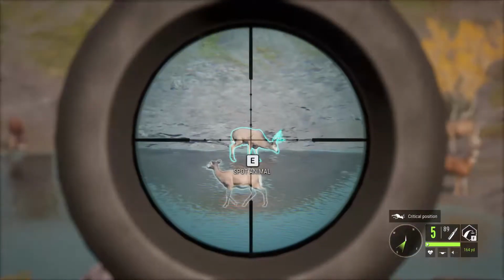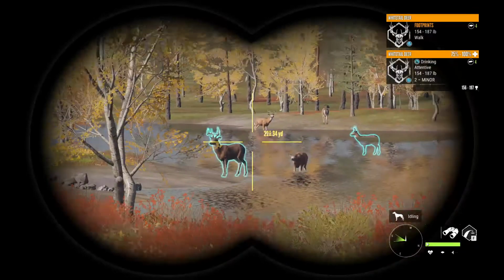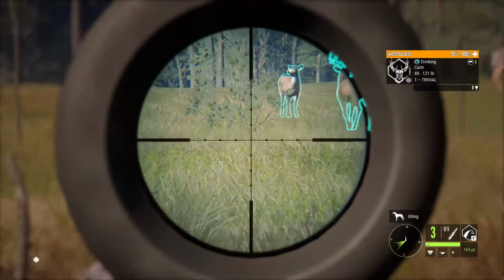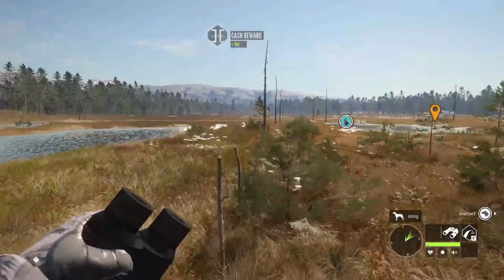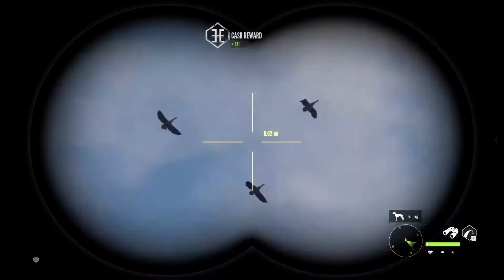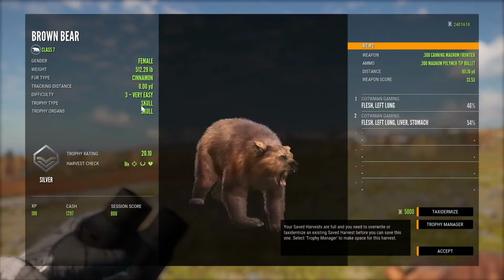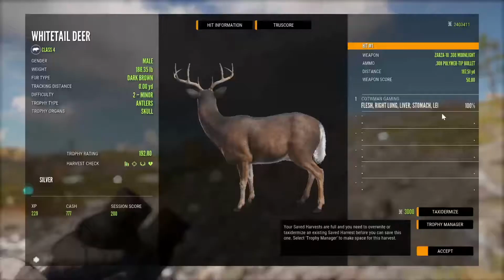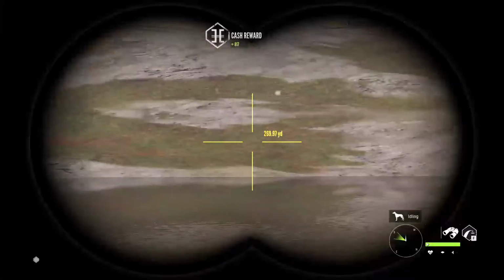HUNTING WHITETAILS IN REVONTULI!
today we are HUNTING WHITETAILS IN REVONTULI!